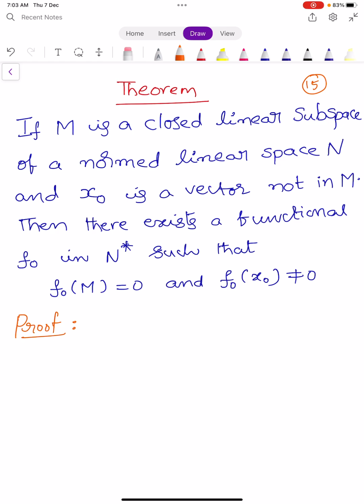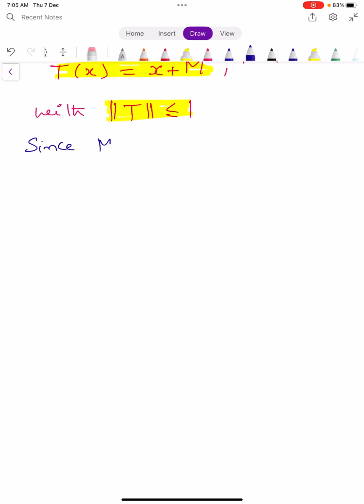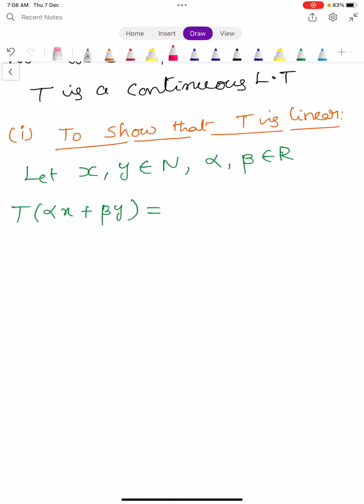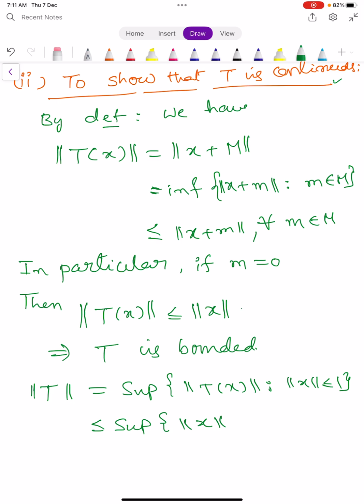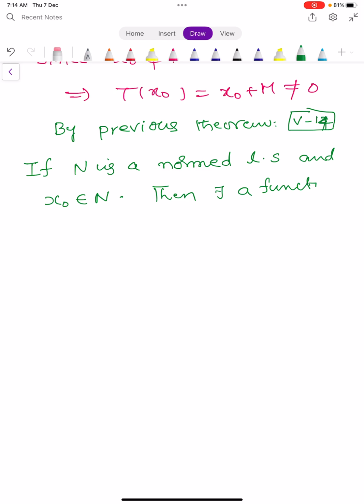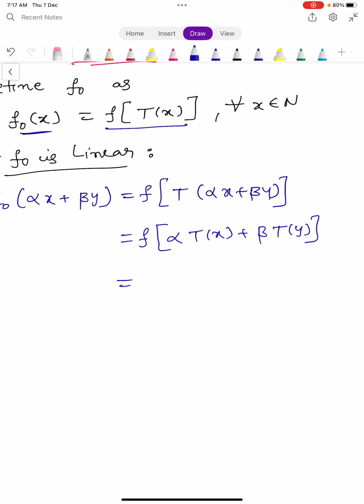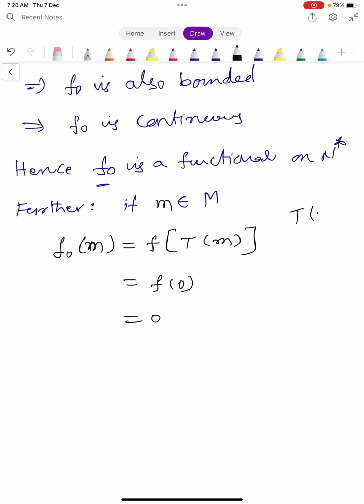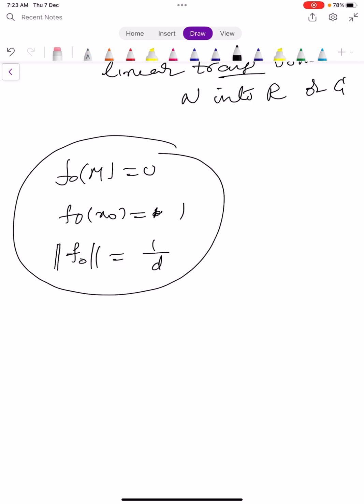Functional Analysis - Class - 15